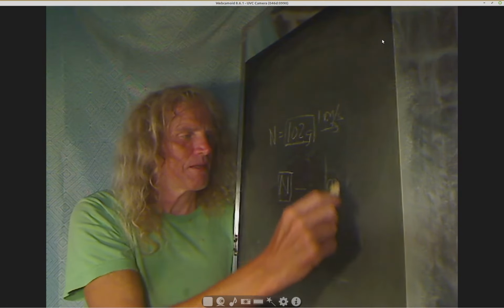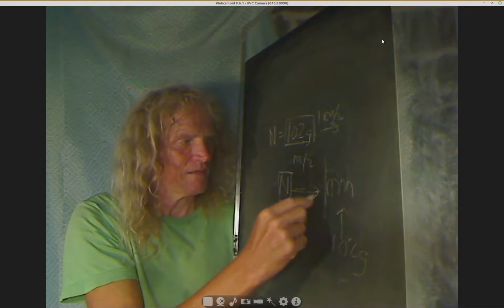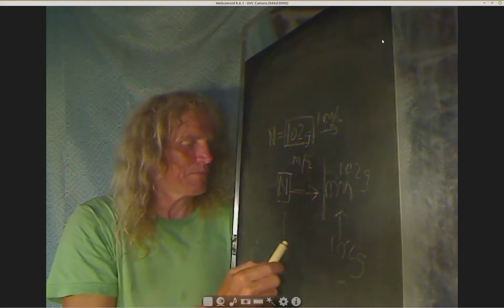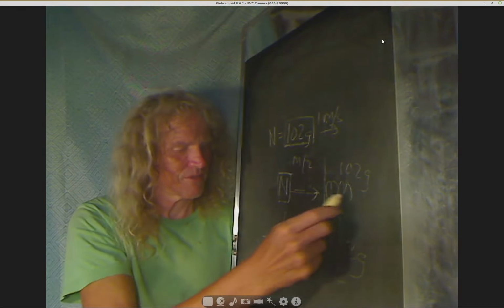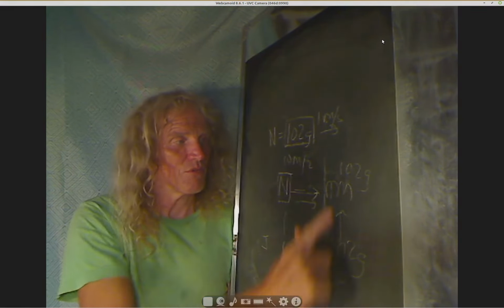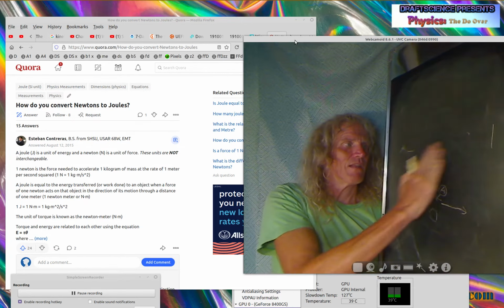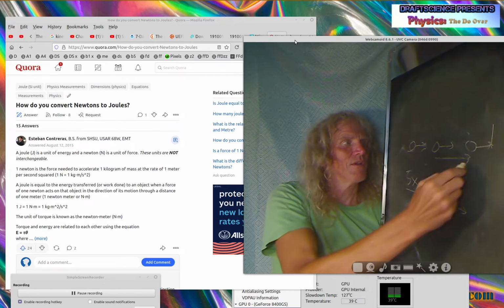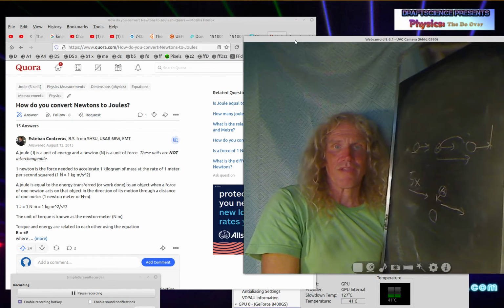DraftScience vs convert Newtons to Joules?